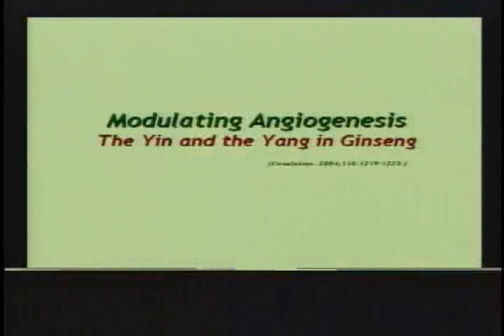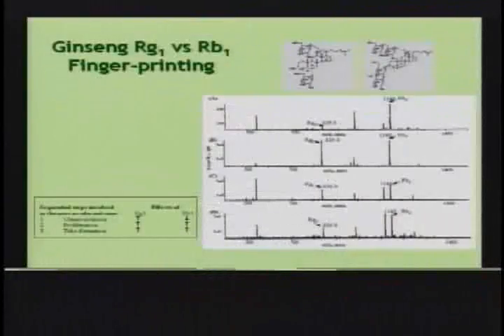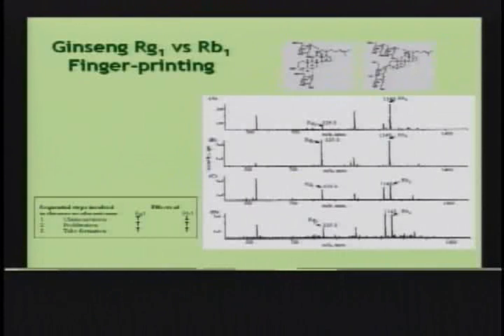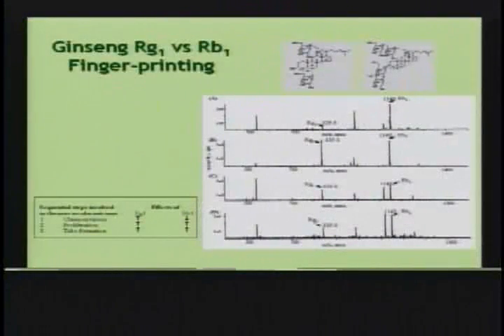Mixtures—Ginseng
In this clip (8 of 10): Dr. Sasisekharan's team has also studied ginseng—a simpler molecule than heparin, while also being a complex mixture—and gained insights on the structure-function relationship. One area where this has implications is wound healing.
This clip is part of a lecture, "Studying the Effects of Natural Products," by Ram Sasisekharan, Ph.D, Alfred H. Caspary Professor of Biological Engineering and Health Sciences and Technology at the Massachusetts Institute of Technology. This lecture, given at NIH in 2006, is part of the National Center for Complementary and Alternative Medicine Online Continuing Education Series. Free CME/CEU credit is available to health professionals